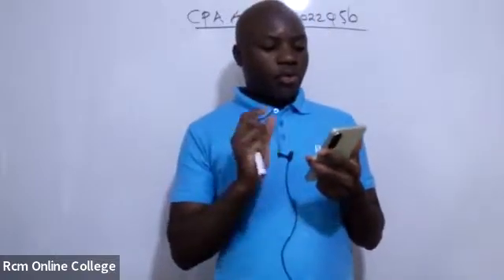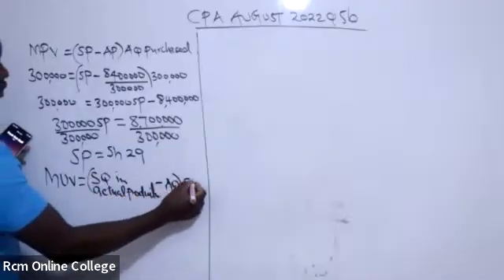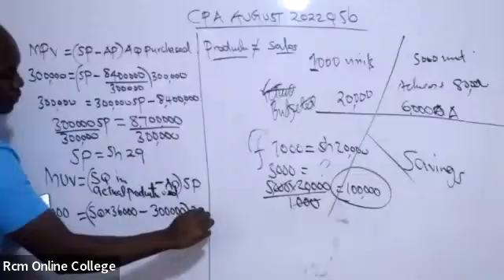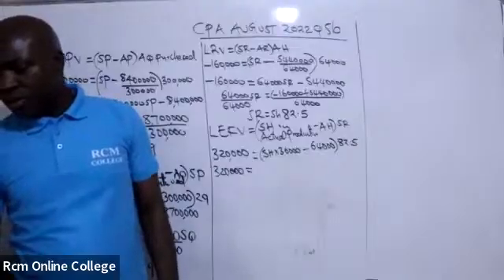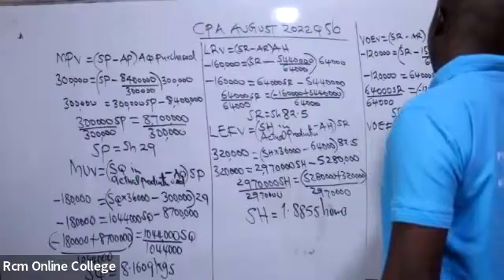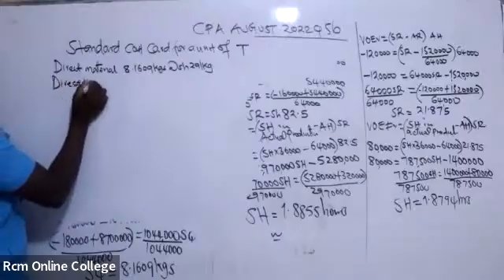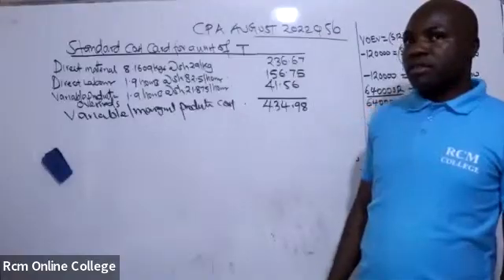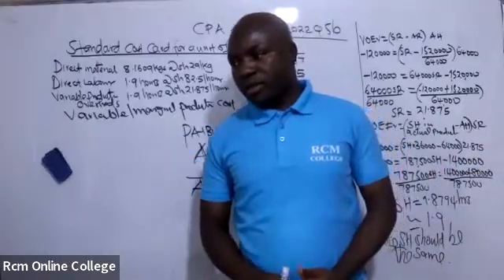MA-August 2022 qn.5b-CPA KENYA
Join RCM Online College 𝐁𝐥𝐨𝐜𝐤 𝐑𝐞𝐯𝐢𝐬𝐢𝐨𝐧 and revise with expert lecturers, proven revision techniques, and exam-focused guidance.
We shall overcome! 💪